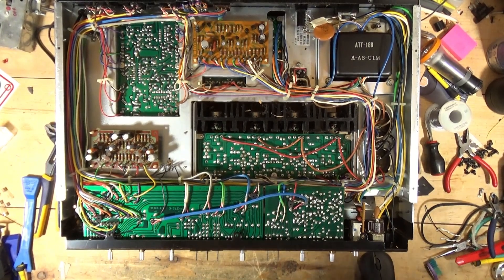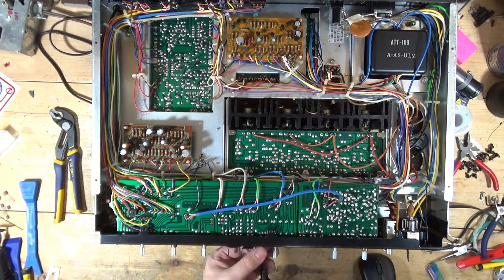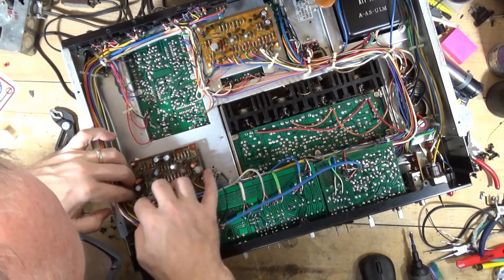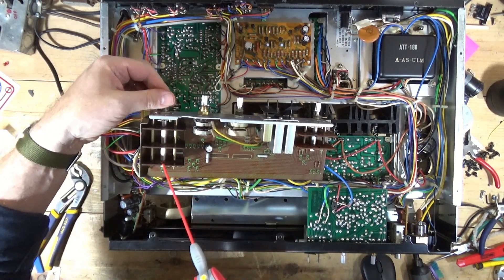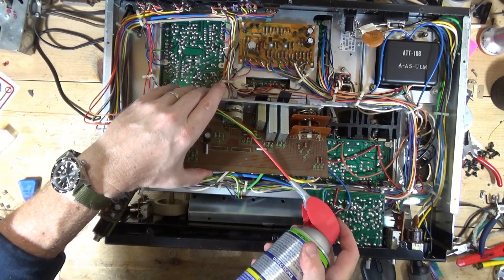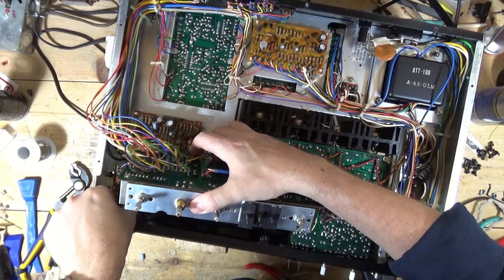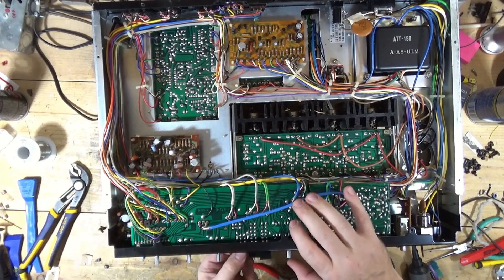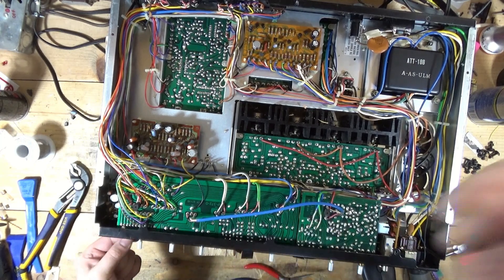Pioneer SX 737 Preventive Maintenance Part 2 - Working on the Switch & Volume Control Board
Part 2 of 5 on some preventive maintenance tasks on a Pioneer SX 737.